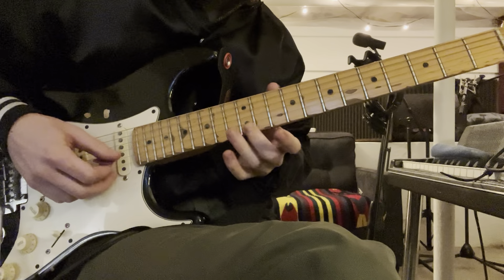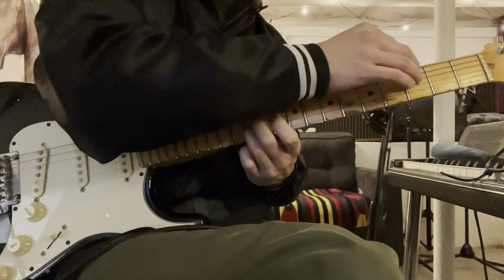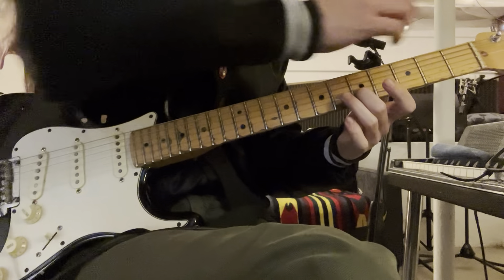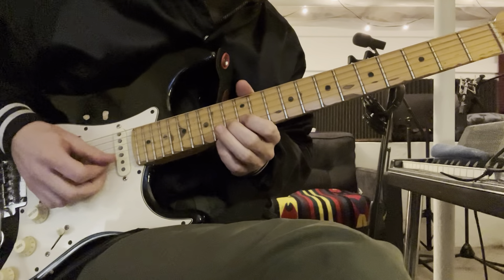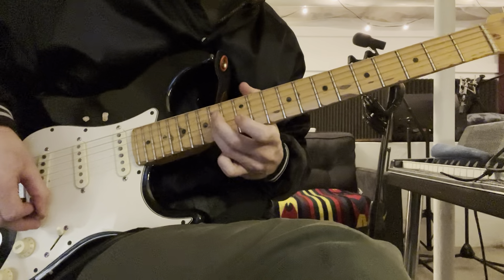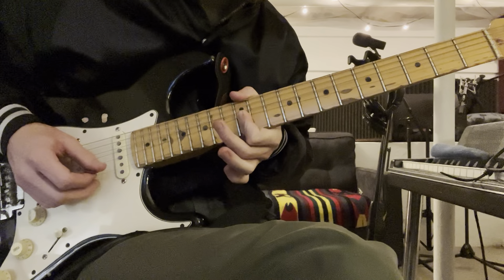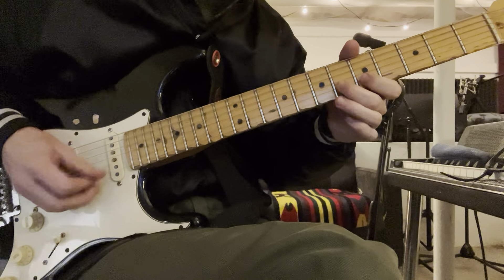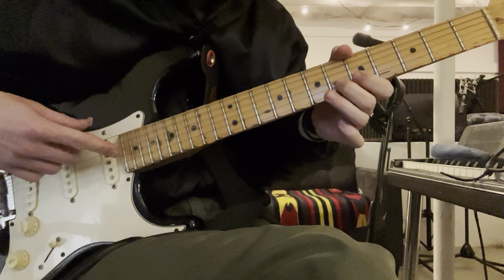C Maj7 - F Maj7